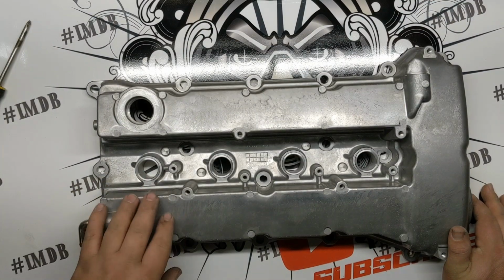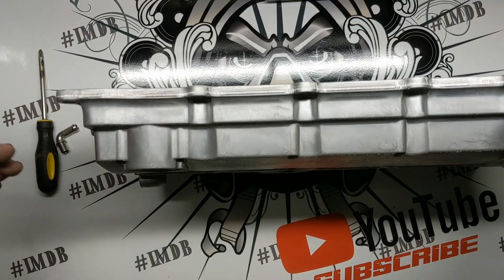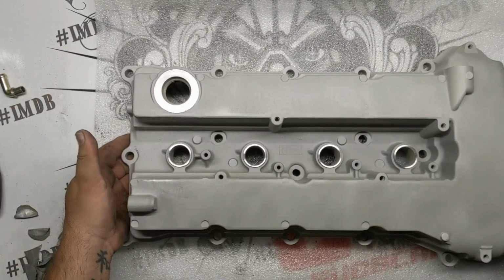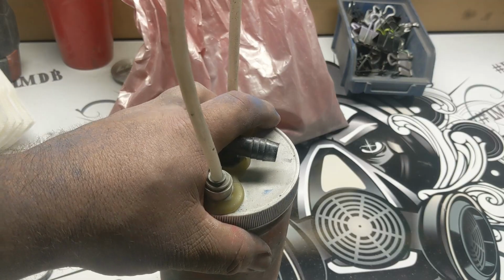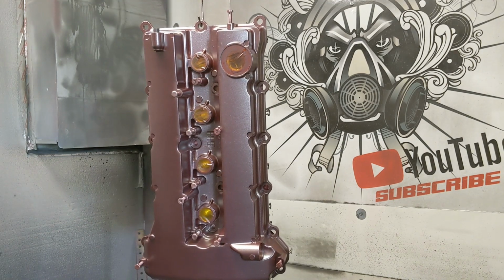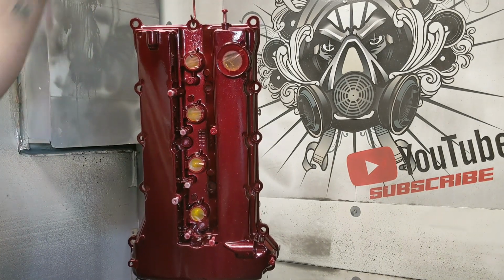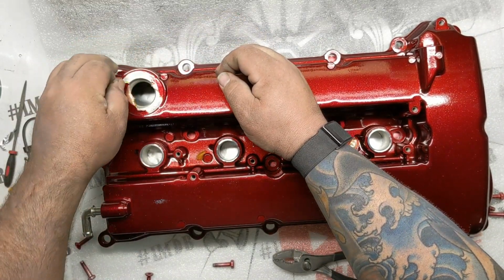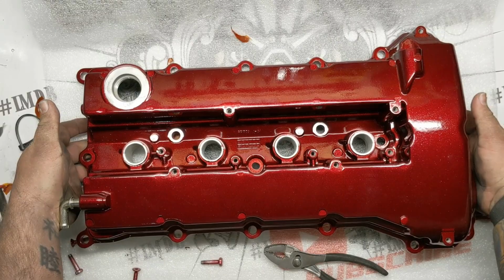How to Powder Coat an Evo X valve cover Illusion Cherry - Ep 37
We cover all the basics for powder coating a valve cover using Prismatics Illusion line of powder, including more focus on removing casting imperfections on the valve cover, before coating.

Blast Media - 30-60 Green diamond from greendiamondpm.com

Shop Info:
2451 S 600 W
Suite 500